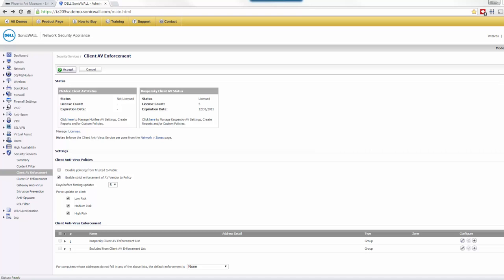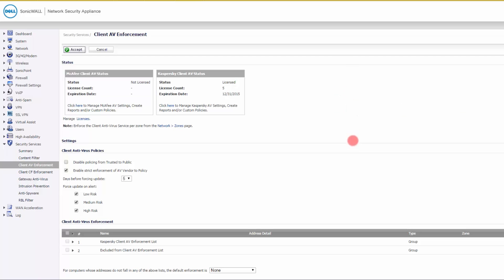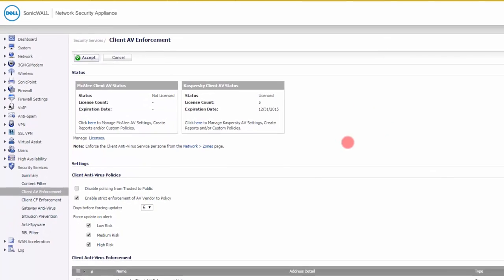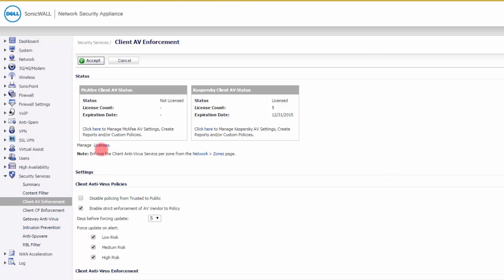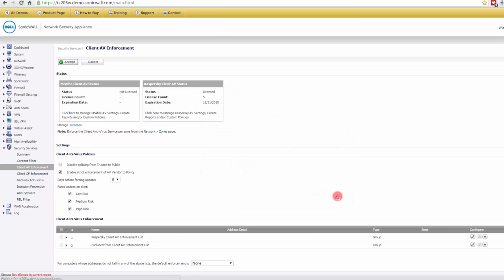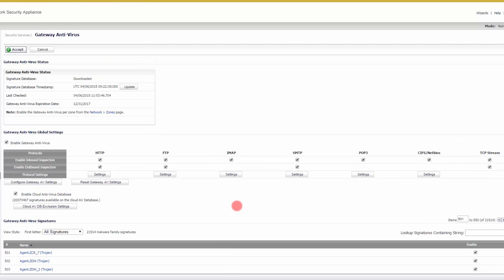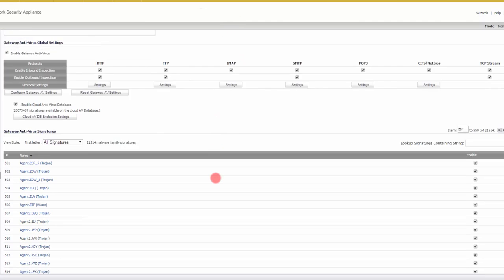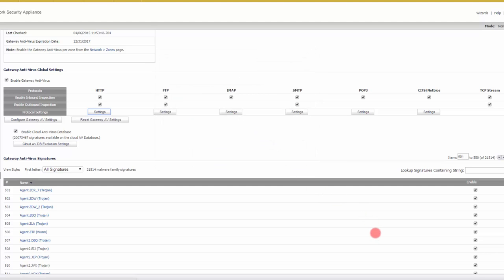Cyber Security Course: 16 AntiVirus Lab - SonicWALL. Learn Internet Security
Cyber Security Course. Episode 16: AntiVirus Lab - SonicWALL. Learn Internet Security